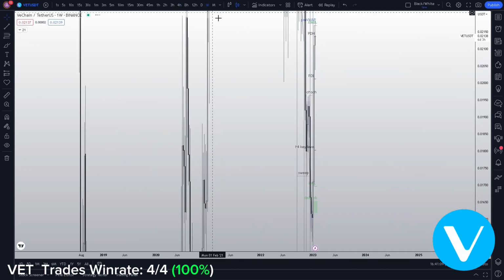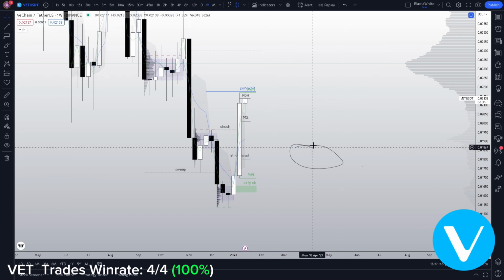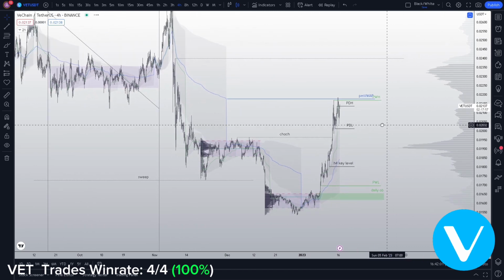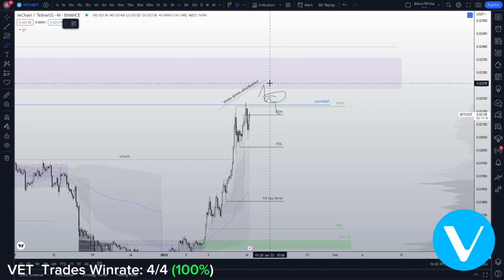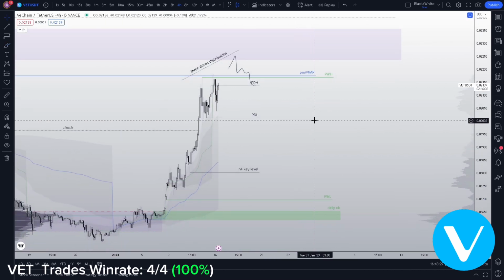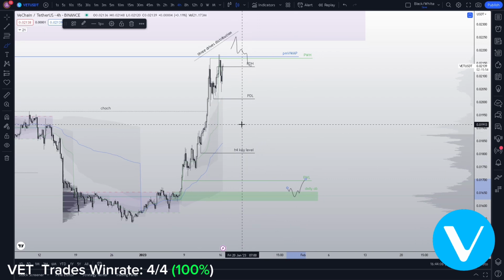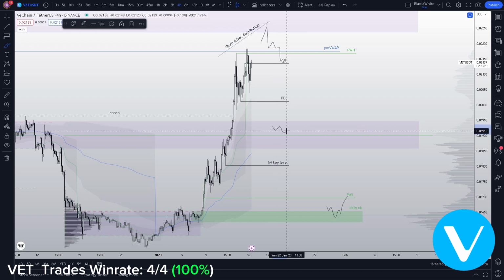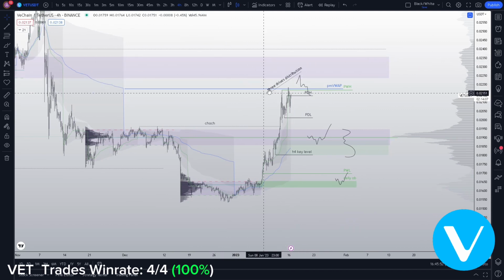Vechain (VET) Technical Analysis | Today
A technical analysis update of Vechain (VET) for a recent price action analysis for today. Covers main technical key levels vechain must reclaim to be bullish. I also go over Vechains key area and levels for long and short trades.

Also cover a very quick outlook into the macro idea for Vechain to be bullish. Showing the same orderblock from our last vechain video.